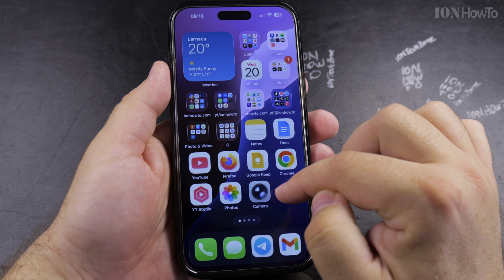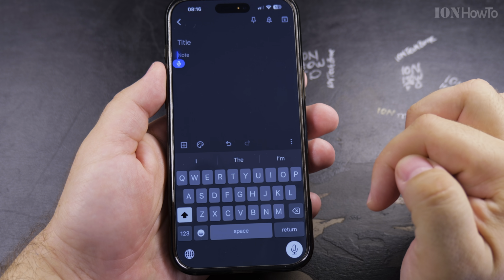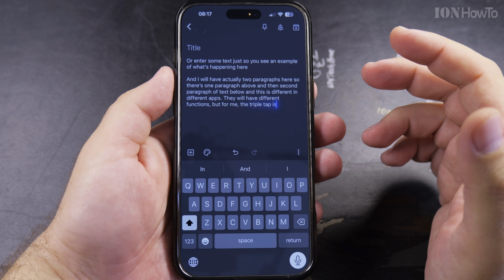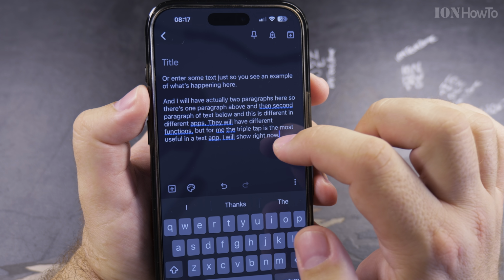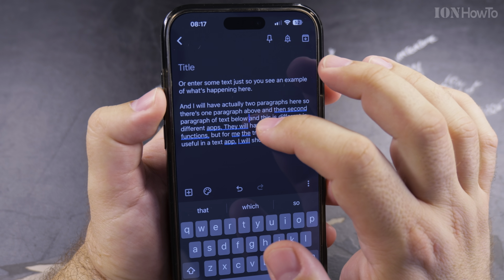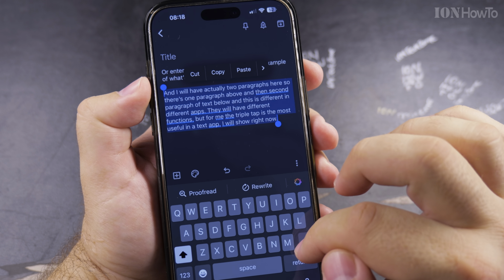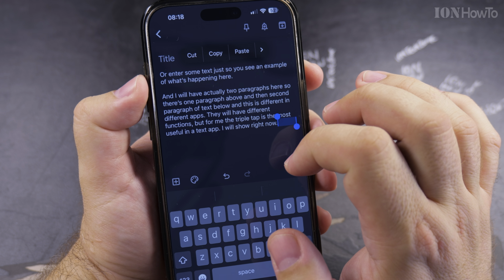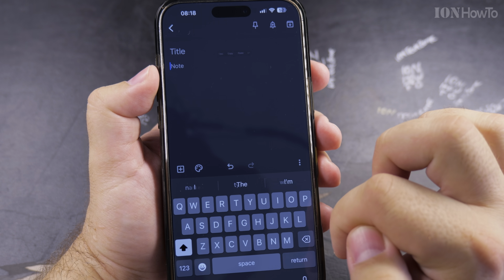iPhone How to Triple Tap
Learn how to use the triple tap feature on your iPhone. You can triple tap or double tap your iPhone screen for custom actions.

My favorite way to use double press or double tap on iPhone is to double tap to select a word when doing text editing.  You can triple-tap to select a whole paragraph.
Various apps can have different functions for double tap and triple tap.

Showing you on iOS 26.4 on iPhone 16 Pro Max Titanium Black 256 GB version Global model A3296 - MYWV3ZD/A

Any questions?